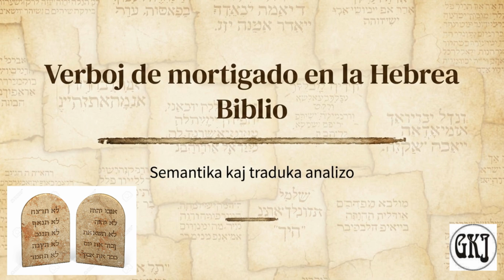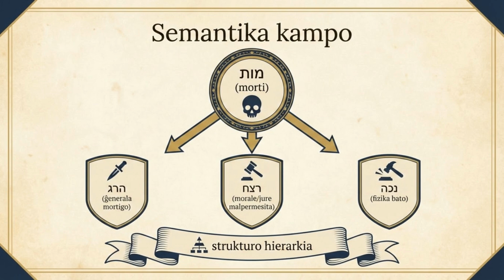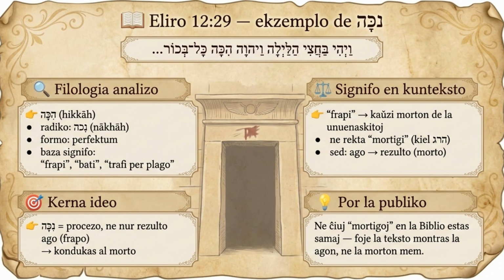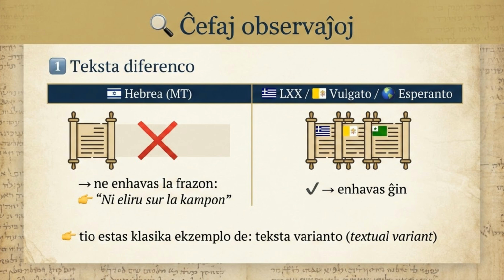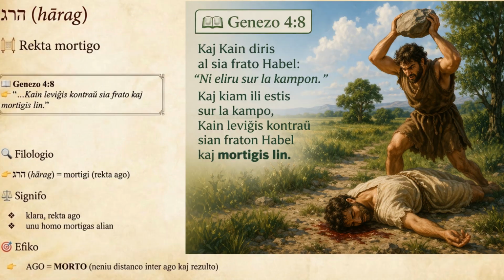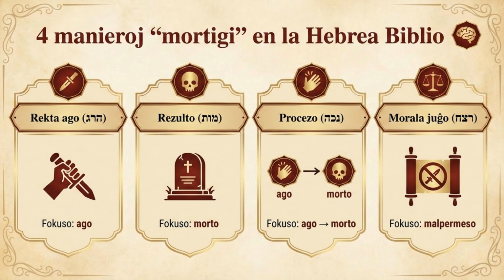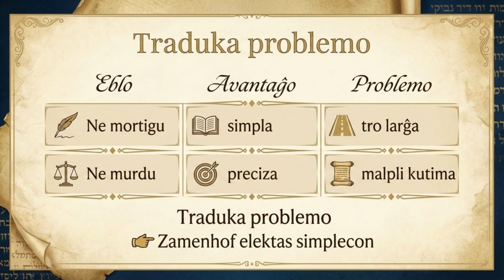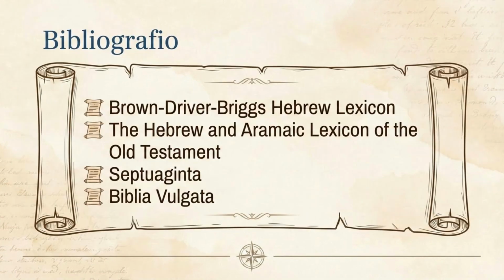Verboj de mortigado en la Hebrea Biblio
Ĉu la Biblio vere uzas nur unu vorton por “mortigi”? 🤔
En ĉi tiu videoprezento mi montras, ke la hebrea lingvo havas tutan sistemon de verboj, kiuj priskribas malsamajn specojn de morto — kaj ke tiuj diferencoj ofte perdiĝas en tradukoj.

🔍 En la video vi malkovros:

la ĉefajn hebreajn verbojn: הרג, מות, נכה, רצח
iliajn precizajn signifojn (ago, rezulto, procezo, morala juĝo)
komparon inter tekstoj: hebrea, greka (Septuaginto), latina (Vulgato) kaj Esperanto
kial la fama “Ne mortigu” eble signifas pli precize “Ne murdu”

📖 Kun ekzemploj el:

Genezo 4:8 (Kain kaj Habel)
Eliro 20:13 (Dekalogo)
1 Samuelo 17 (David kaj Goliat)

👉 Ĉi tiu prezento montras, ke:
traduki ne estas nur transdoni vortojn — ĝi estas interpreti signifojn.

💬 Por kiu estas ĉi tiu video?

esperantistoj
bibliaj studantoj
lingvistoj kaj tradukistoj
ĉiuj, kiuj interesiĝas pri lingvo kaj signifo

👍 Se vi ŝatas la temon:

abonu la kanalon
lasu komenton
dividu kun aliaj